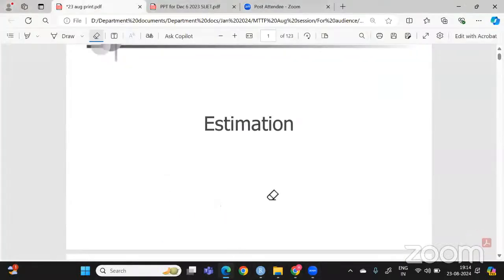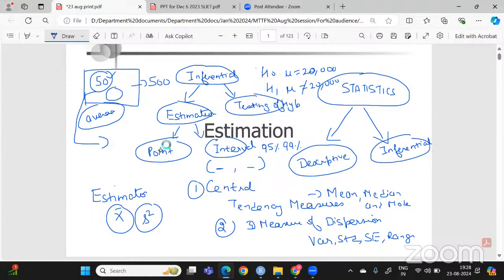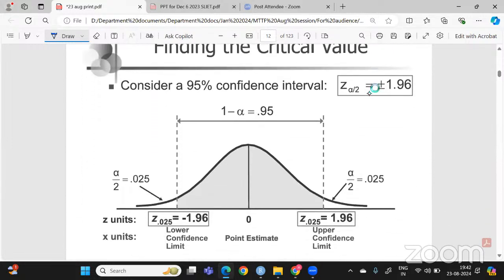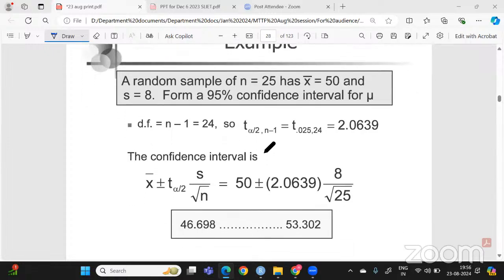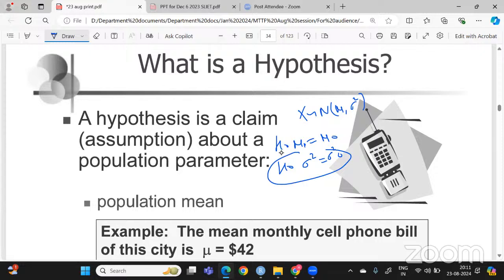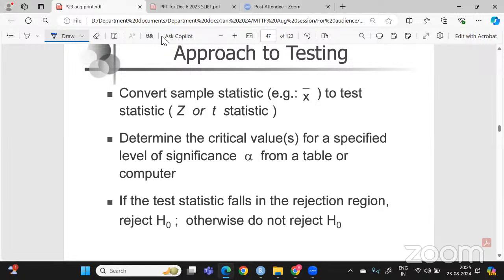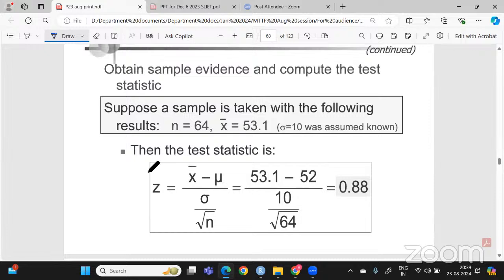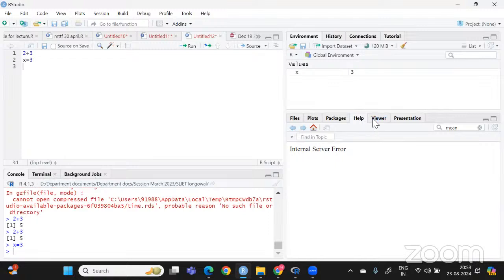Day-3 (23 August 2024): Statistical Inference Part 1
Dr. Harmanpreet Singh Kapoor: Department of Mathematics and Statistics, Central University of Punjab, Bathinda, INDIA

Description
"Statistical Inference Part 1" introduces the foundational concepts of statistical inference in biostatistics, focusing on parameter estimation, hypothesis testing, and confidence intervals. It emphasizes understanding how to draw conclusions from sample data to make informed decisions about population parameters. This section lays the groundwork for advanced statistical techniques in biostatistics.